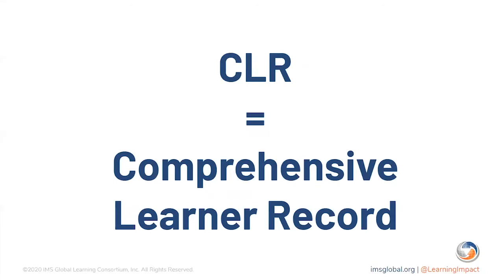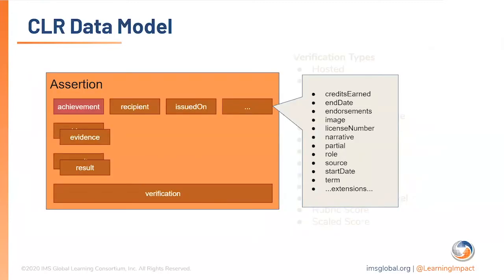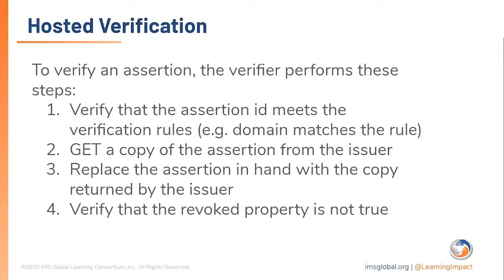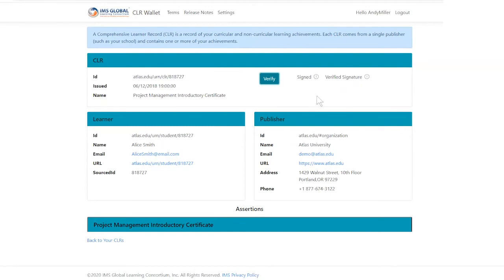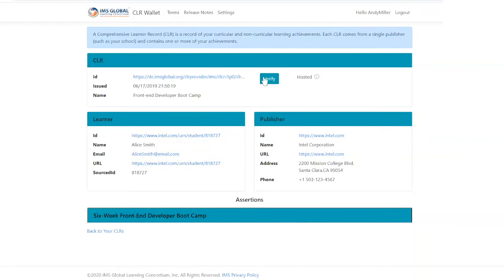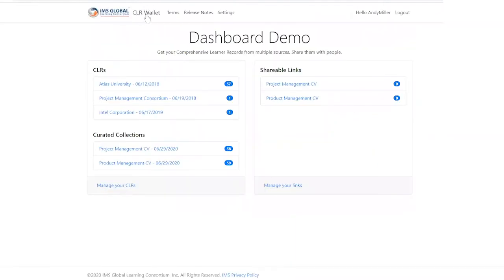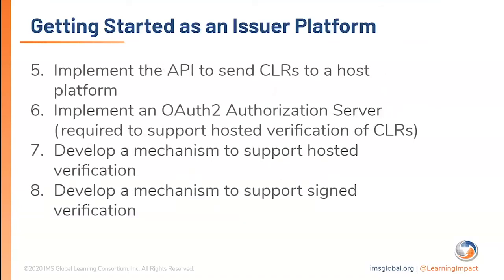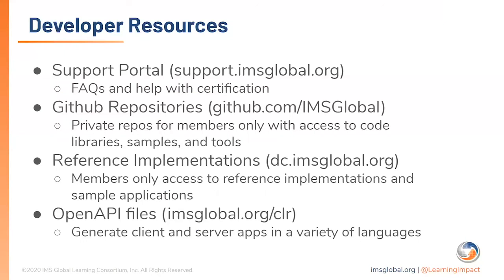IMS Developer Webinars: CLR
This pre-recorded webinar is part of the imsdev series presented by IMS technical staff to help you stay on top of the latest IMS specifications and standards.

Getting Started with Your Comprehensive Learner Record
This webinar provides an introduction to the Comprehensive Learner Record (CLR) standard, explains the data model and REST API defined in the standard, discusses publishing and consuming CLR data, and working with the IMS CASE standard. You'll also find out how to access resources to help you get started with CLR.